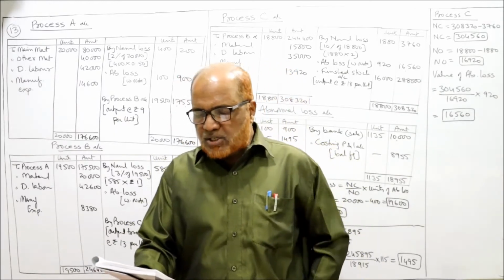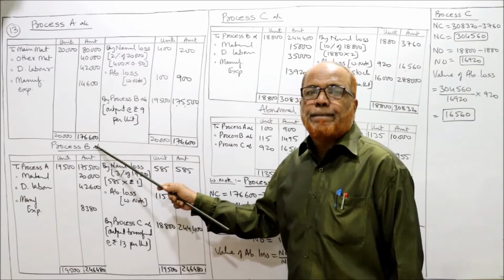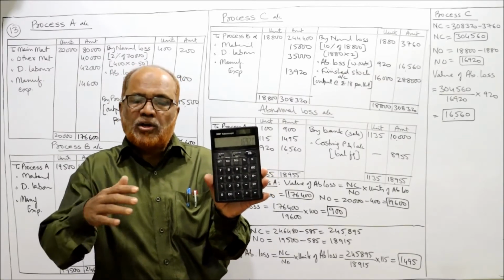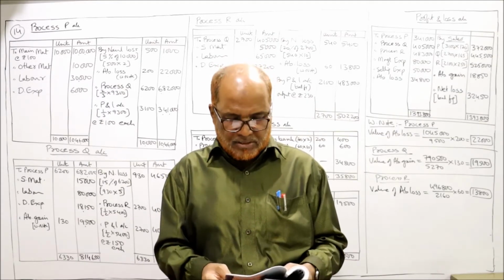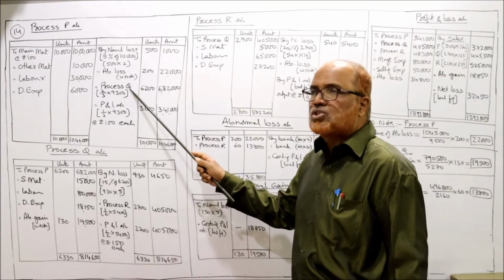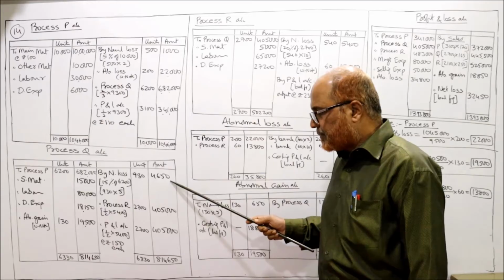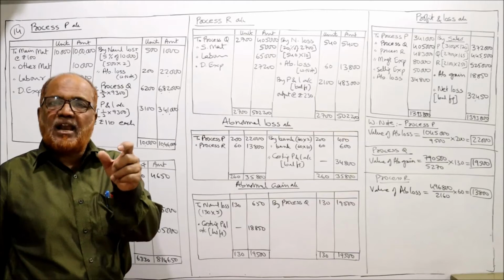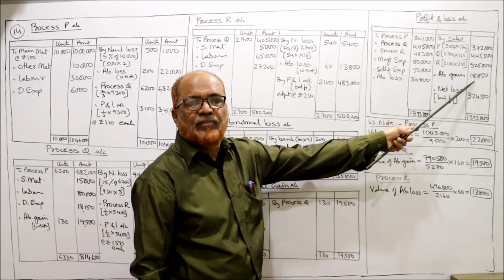Cost Accounting II Process Costing II Problems and Solutions II Part 7 II Khans Commerce Tutorial II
Cost Accounting I Process Costing I Problems and Solutions I Part 7 I Khans Commerce Tutorial I

Hello Friends.

The contents of this video are :
Process Costing
Cost Accounting
Introduction to Process Costing
Theory Explanation of Process Costing
Process Costing for B. Com
Process Costing for CA Inter
Process Costing for CMA Inter
Problems on Process Costing
Problems and Solutions on Process Costing

Watch the video till the end to get a thorough knowledge on Process Costing.